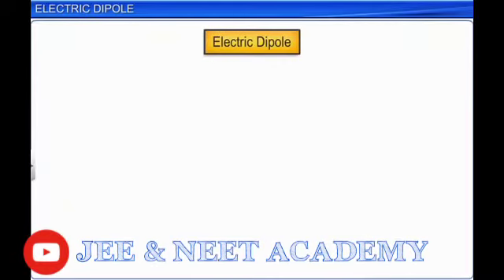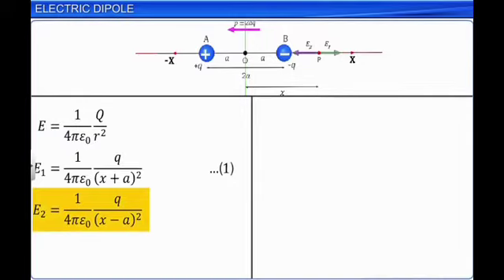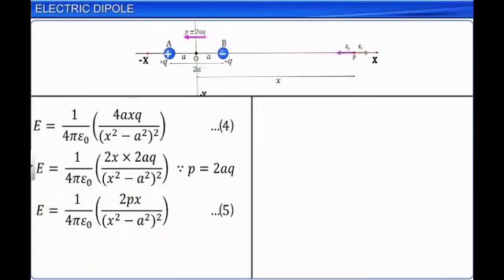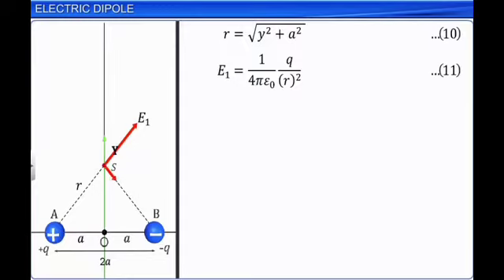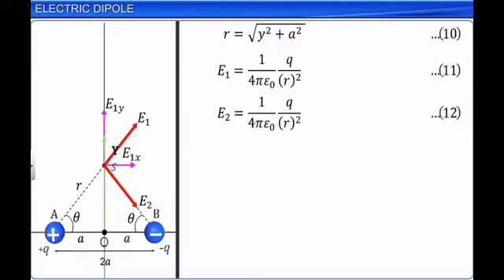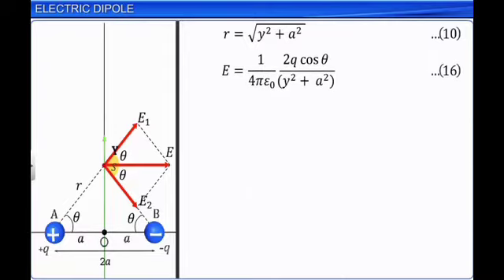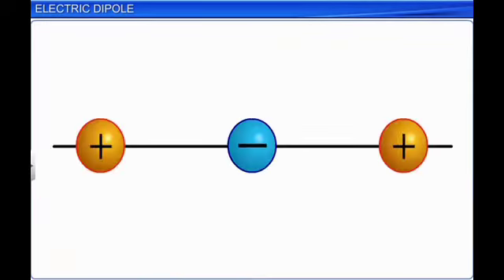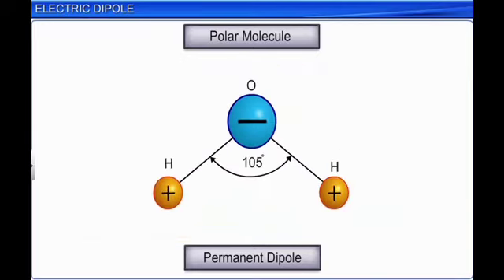Electric Dipole | Electric Charges And Fields Part 10 | Class 12 Physics Animated Video